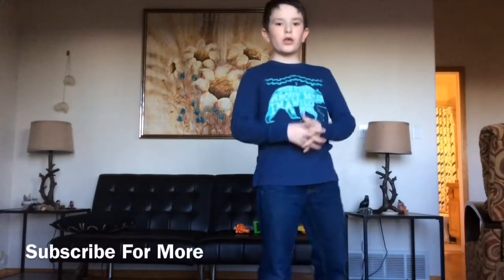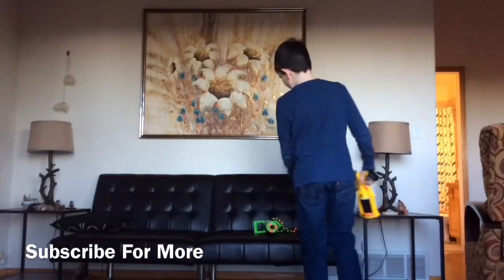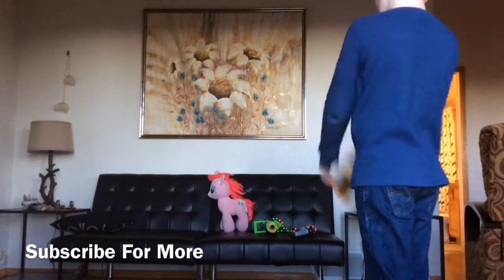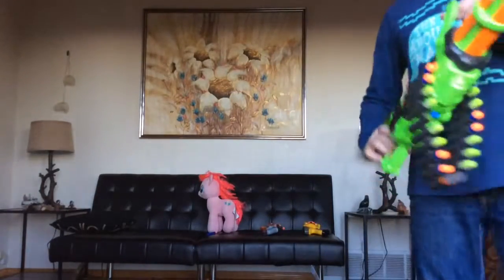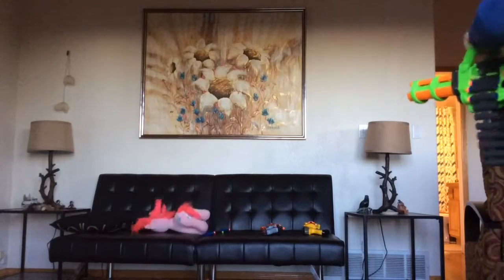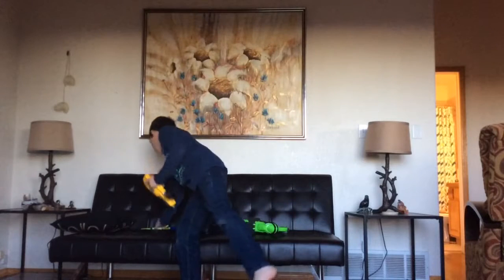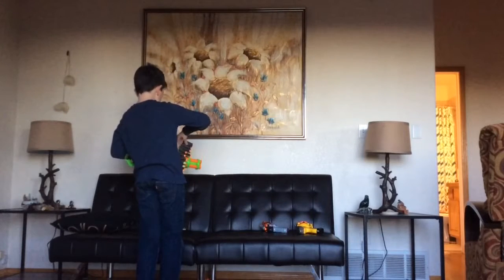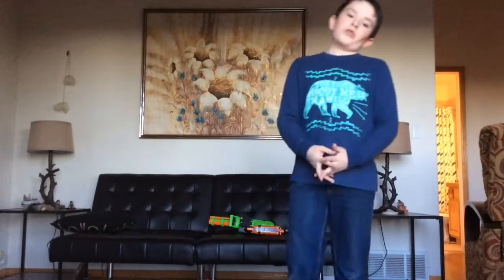Zombie Strike Vs N Strike Vs MiniGun Nerf Review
Overall The Gun That Did The Best Was The Zombie Strike
As Much As I Love The MiniGun The Winner Is The
Zombie Strike The MiniGun 2nd And N Strike 3rd